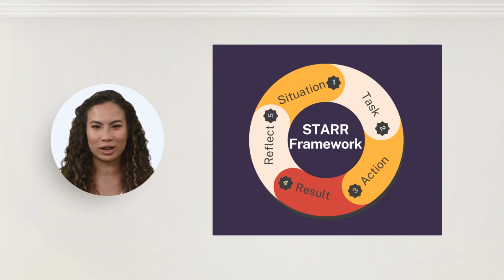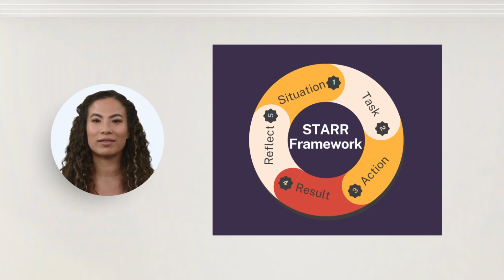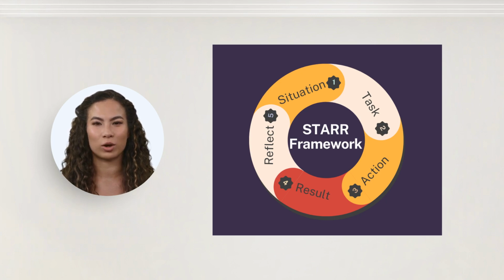Stage 2 - SELECT - Stages of Portfolio Development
School of Education bespoke video.